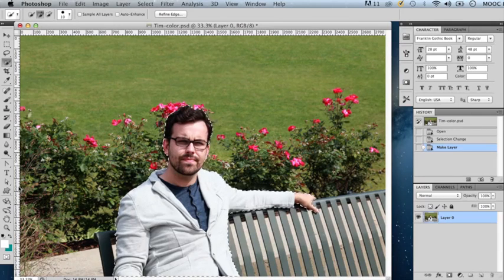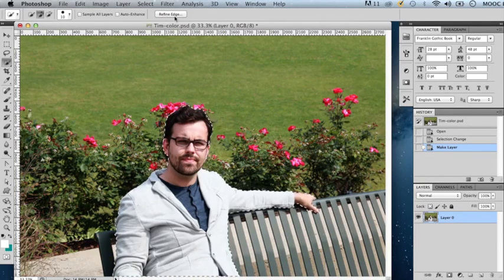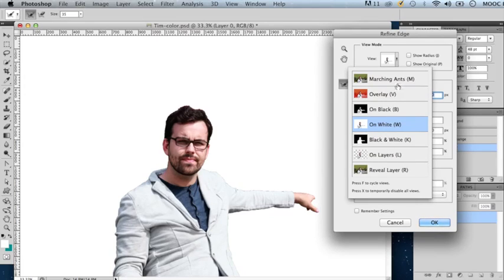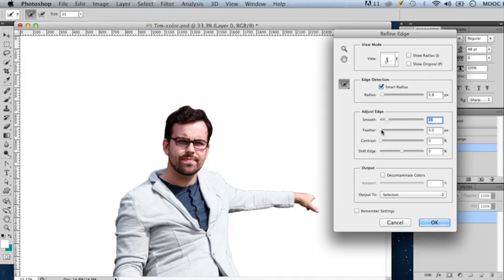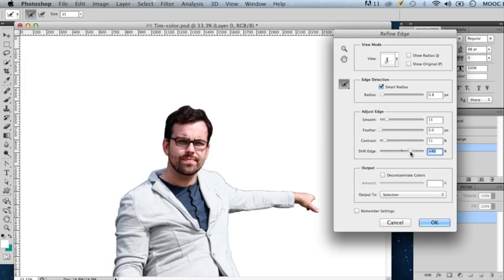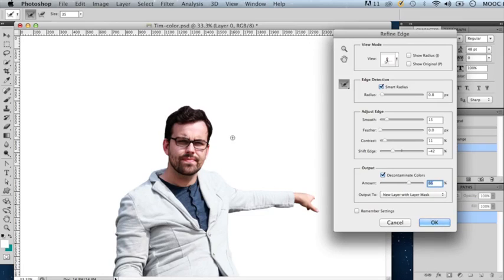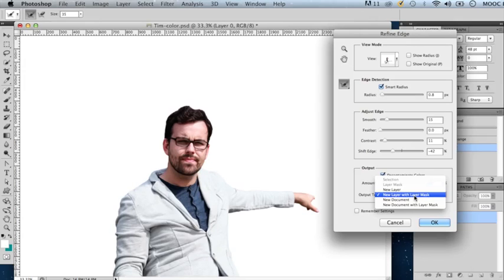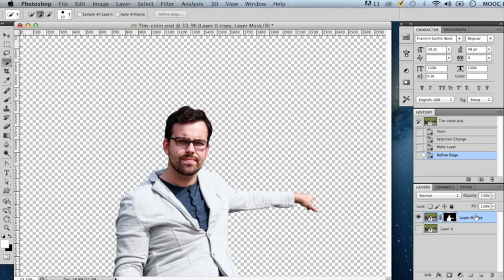Week 10: Part 5 Refine Edge in Photoshop